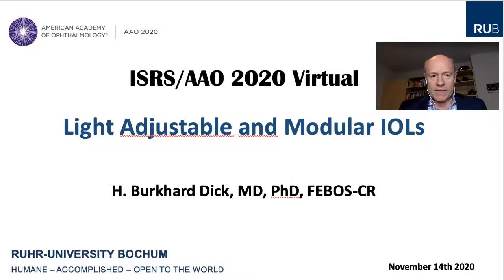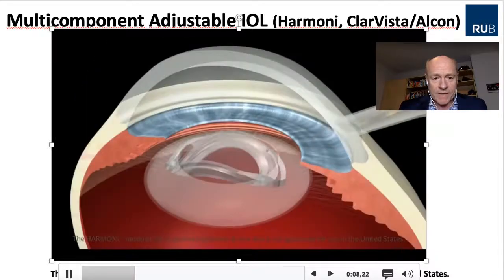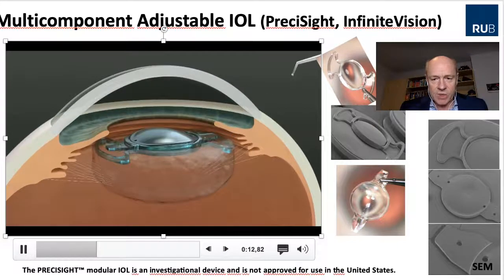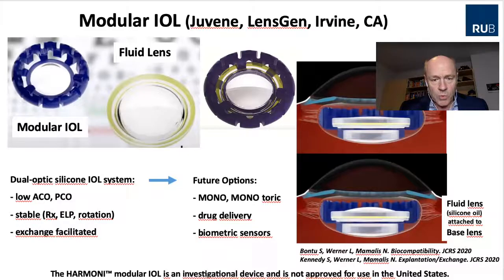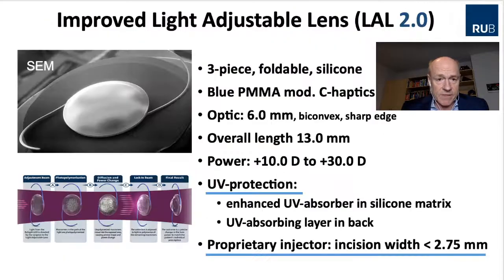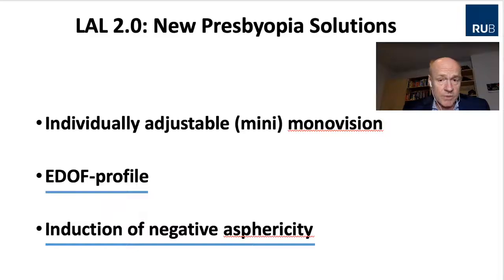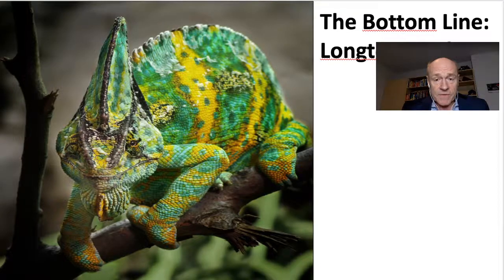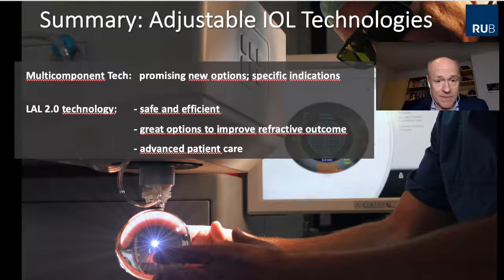Light adjustable and Modular Intraocular Lenses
Invited Talk on latest know how on LAL and modular IOLs presented at the virtual ISRS/AAO Symposium 2020.